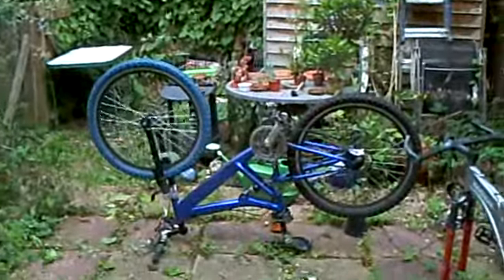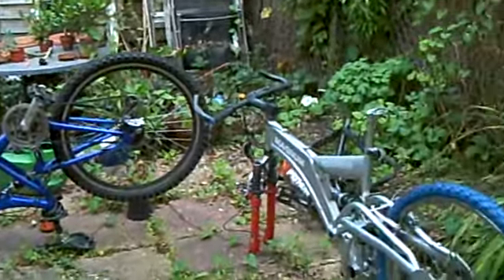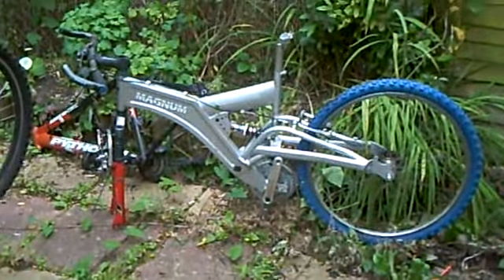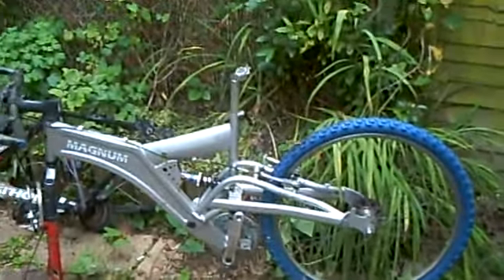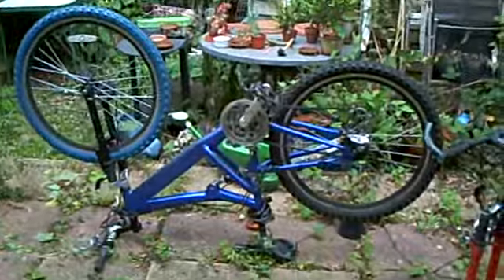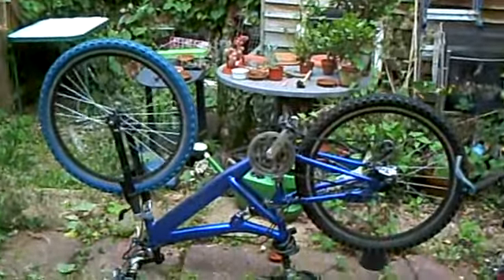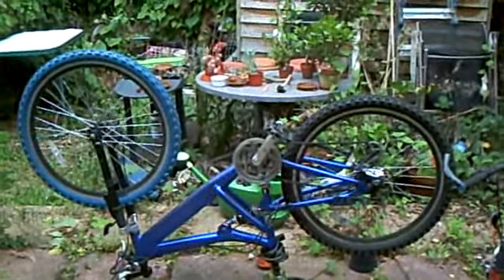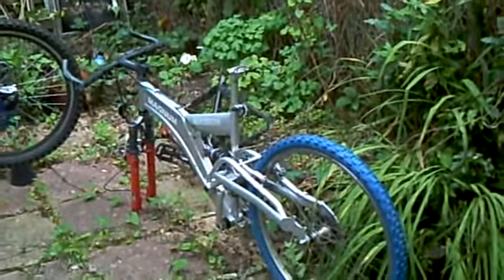Bike hospital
Fixing and making